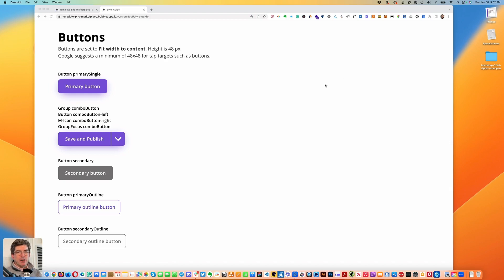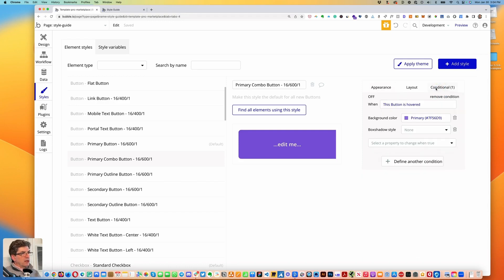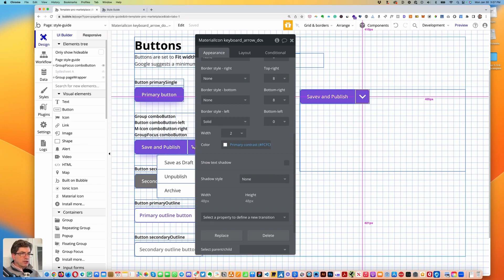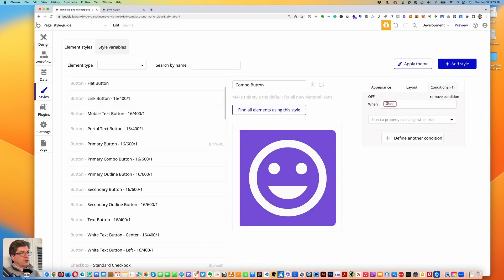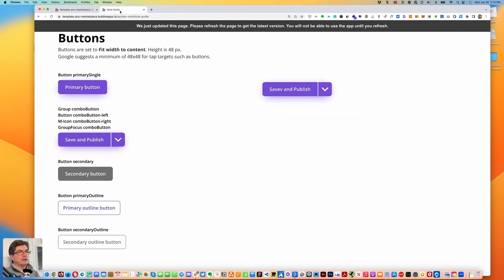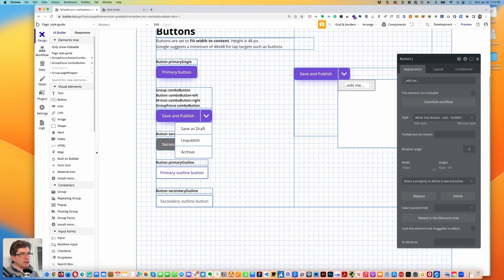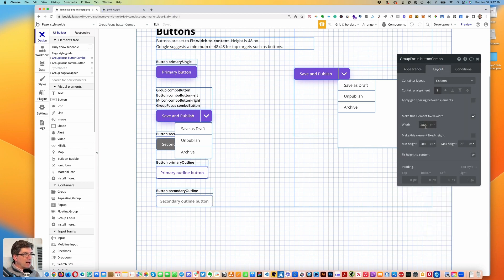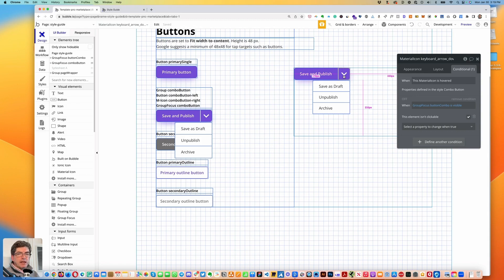Bubble.io Combo Button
This is about creating a combo button in Bubble.io with a button and Material icons plugin.

If you have a JS script to get the tab focus over to the GroupFocus I would really appreciate it.

Please let me know if you have questions. Thank you!